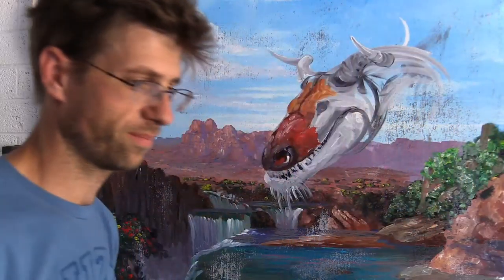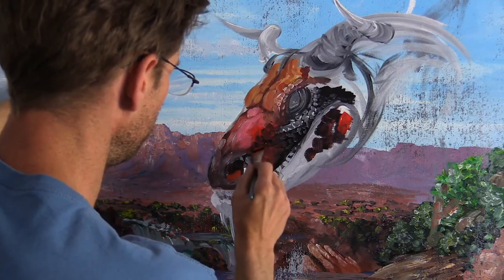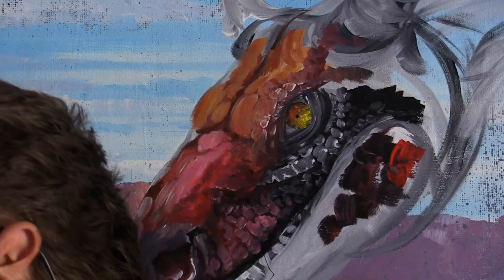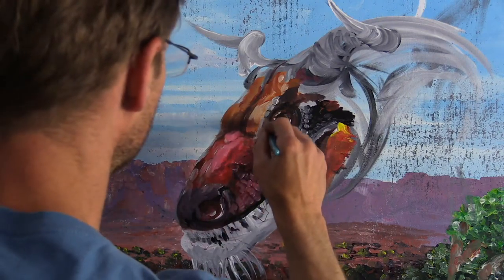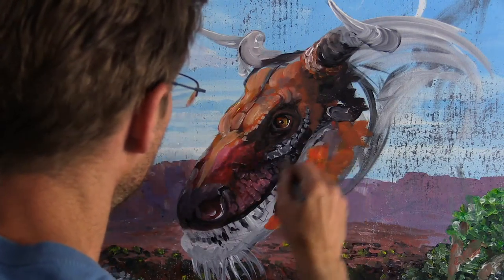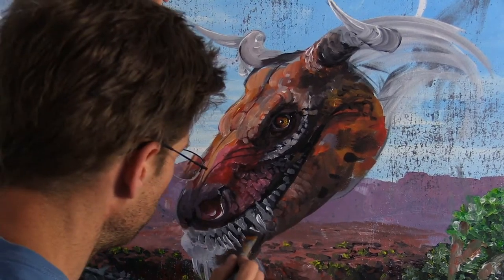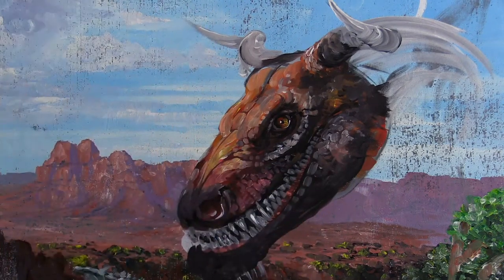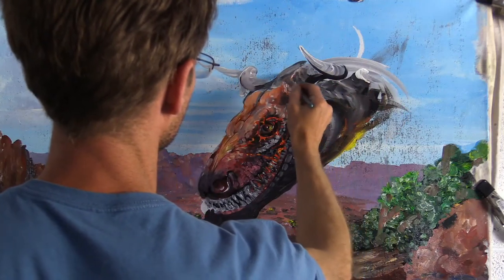How To Paint A Dragon - Part 2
Things you need to think about to paint a realistic dragon.